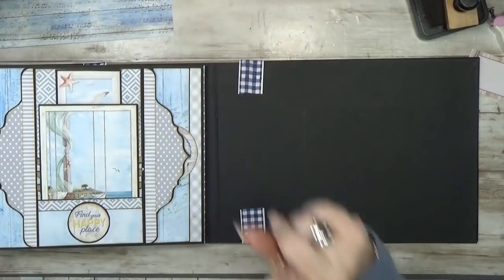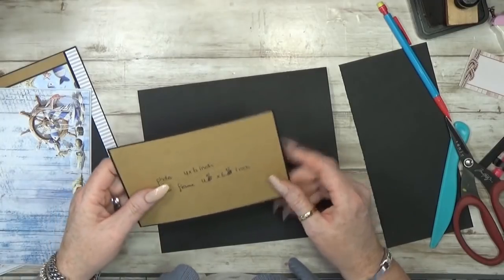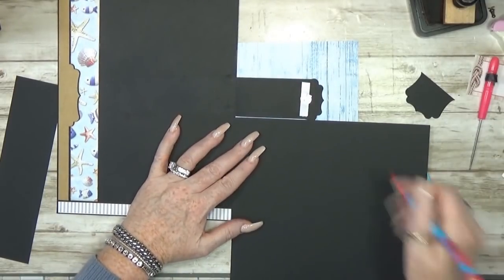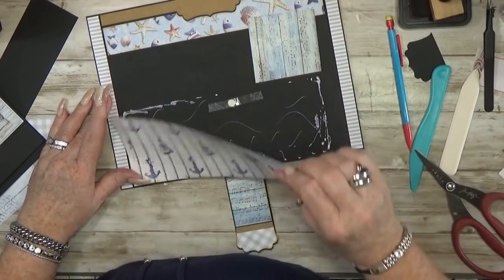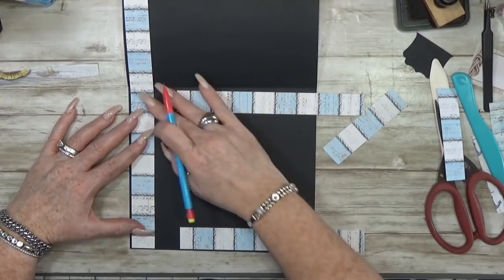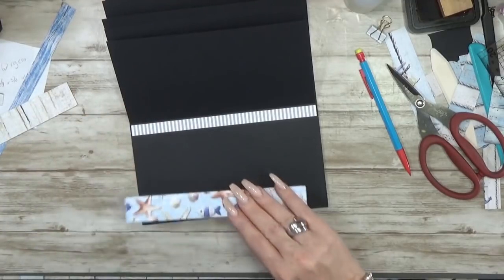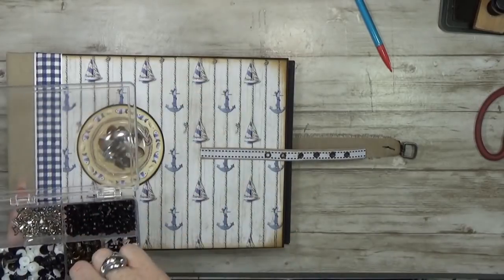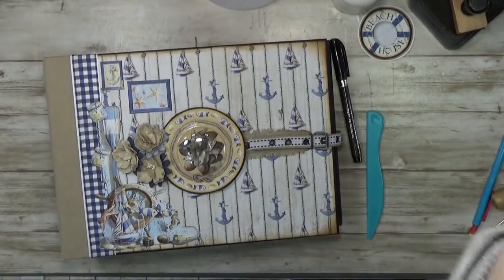Tutorial #8 The Sound of Summer Scrapbook mini album ( Ciao Bella papers ) custom made album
today i like to show you a new serie , this is one of the  custom made albums i create for a client
took a verry long time but i think the ned results are amazing
so please have fun with the walkthrough
and if you liketo join my adventure making this super nice album then please watch my tutorial serie
8 parts
so lots to wach
happy crafting
xxx

 love you.